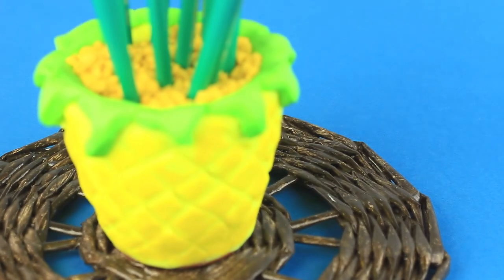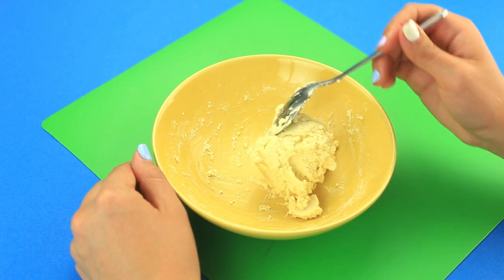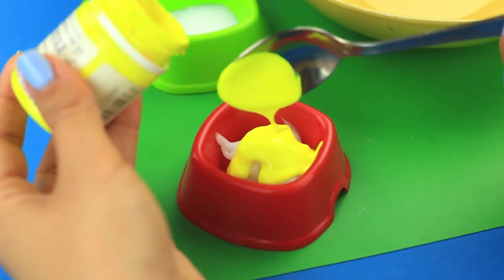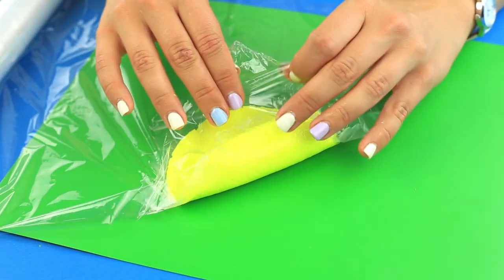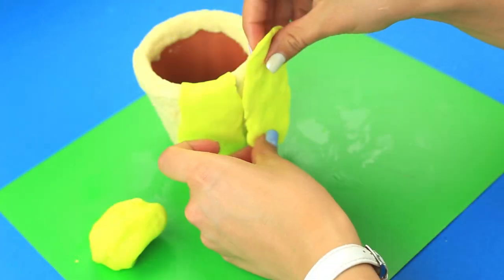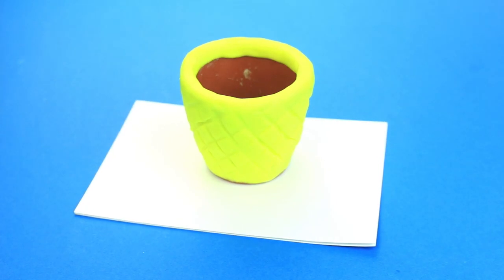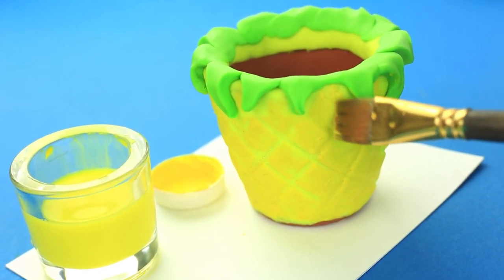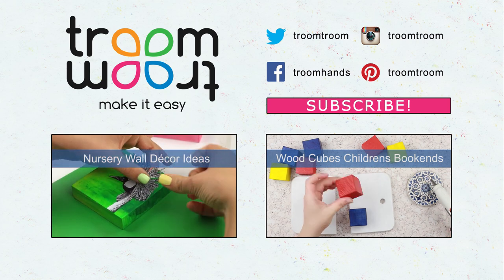DIY Pineapple Pencil Holder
How to make a pencil holder. In this tutorial we'll turn a dull flower pot into a cool pineapple holder. Our awesome DIY holder will keep your pencils in place and help you to make an interestkng home decor element with your children!